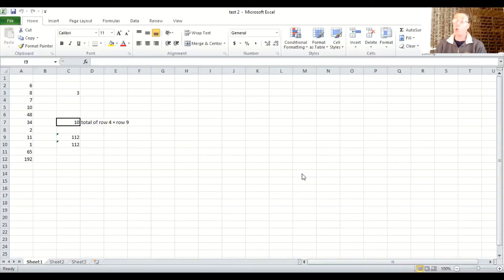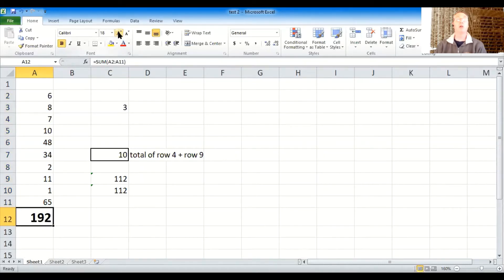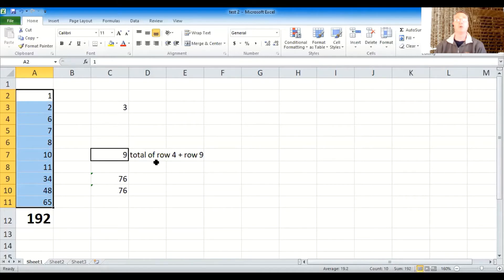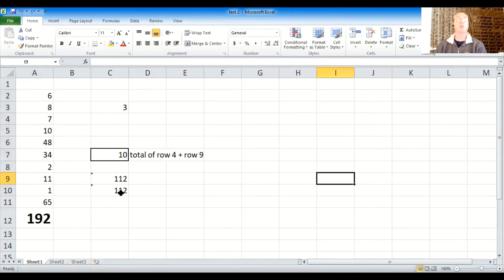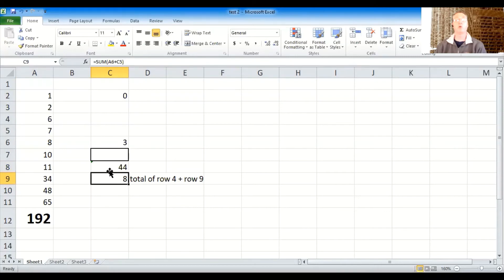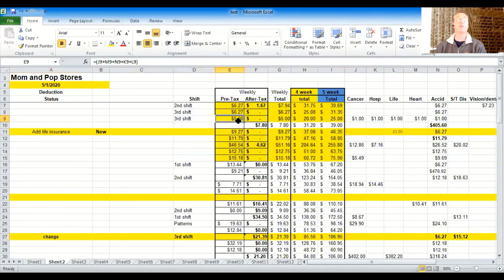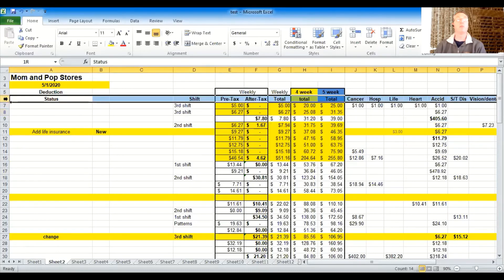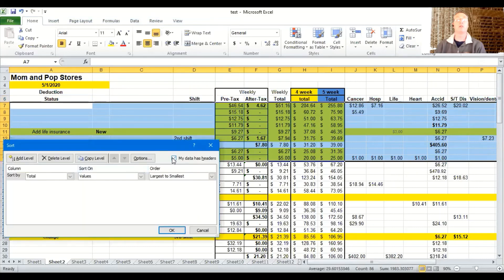Sorting spreadsheets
Working with Spreadsheets.  Sorting within a spreadsheet.   Microsoft Excel.
Editing Excel